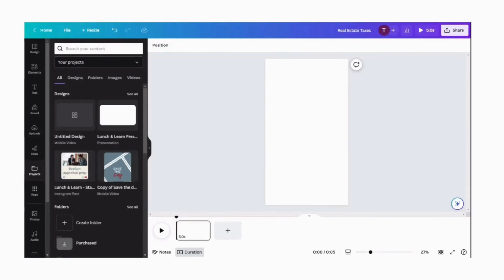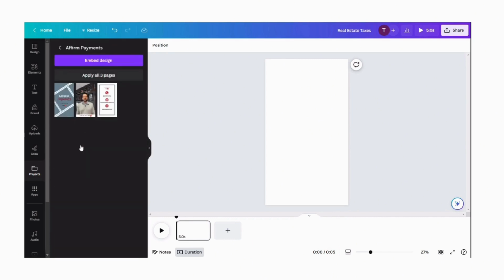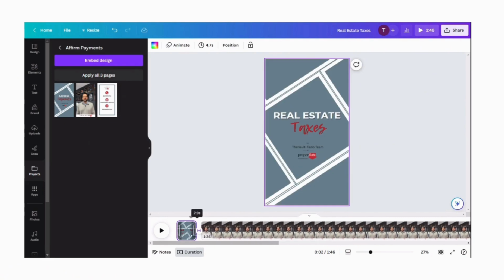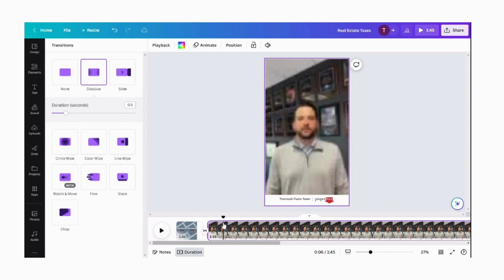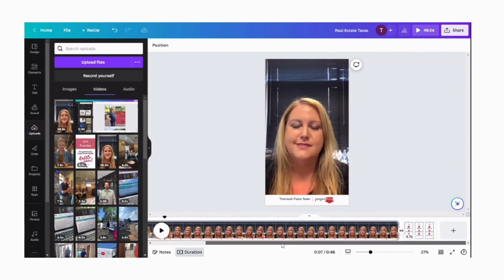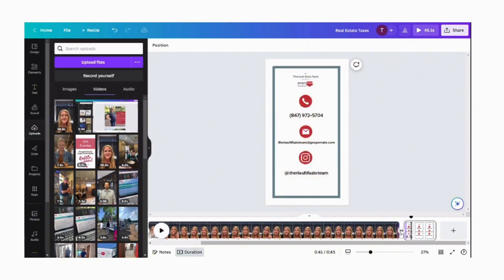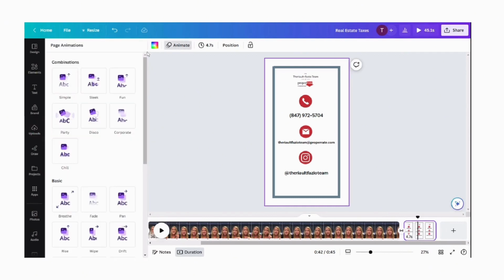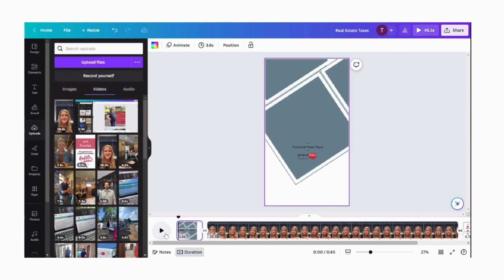How to Make a Reel on Canva Tutorial #1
Learn the basics of making a reel using Canva.